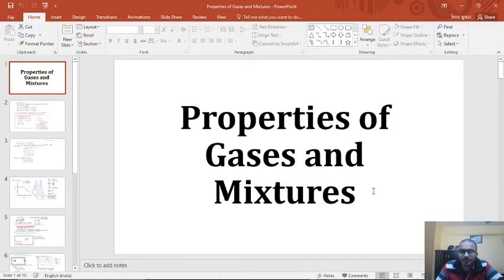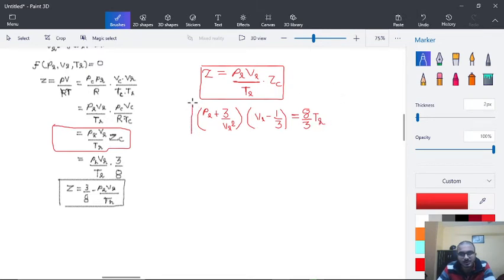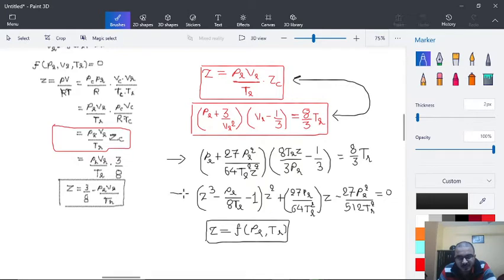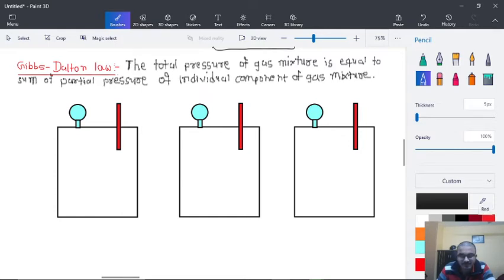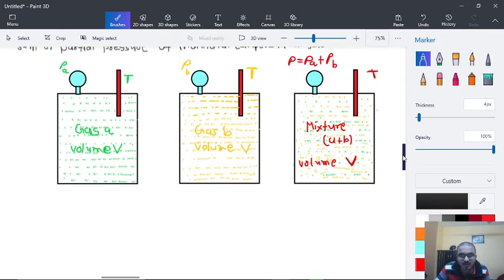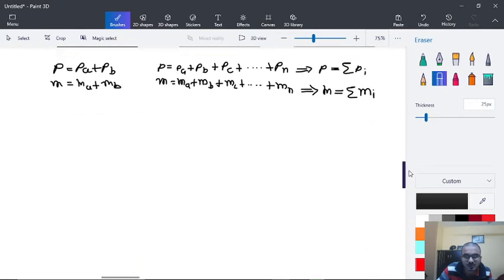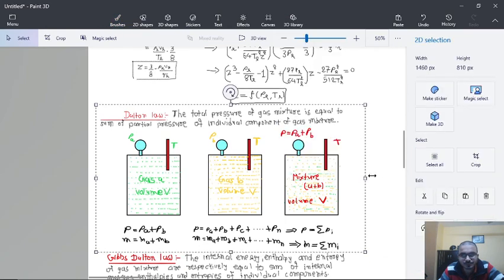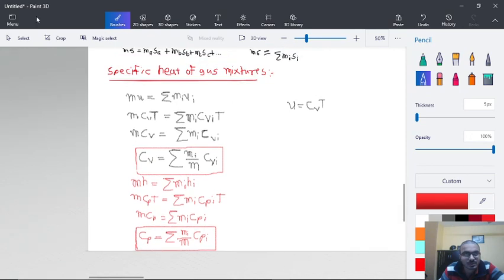AT-04- Properties of Gases and Mixtures Part - IV